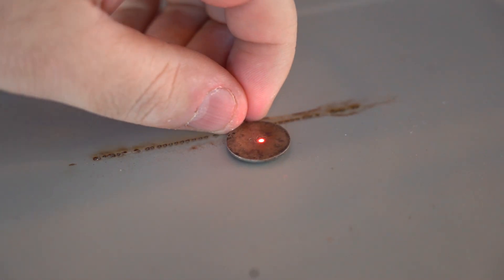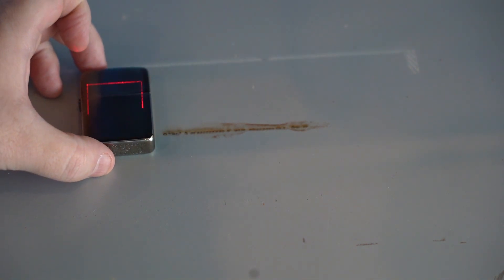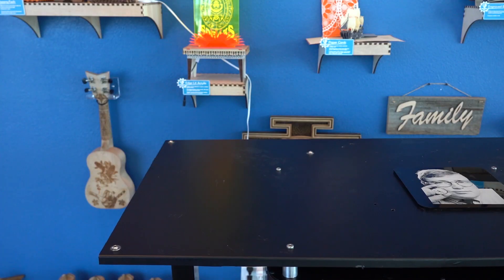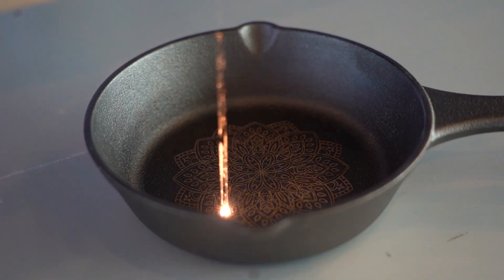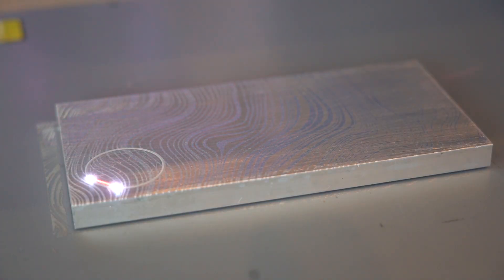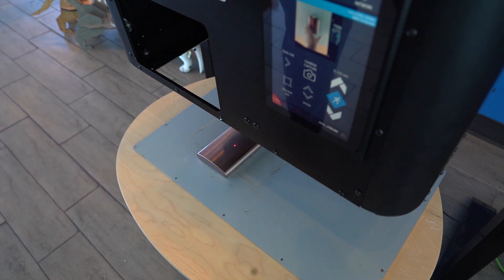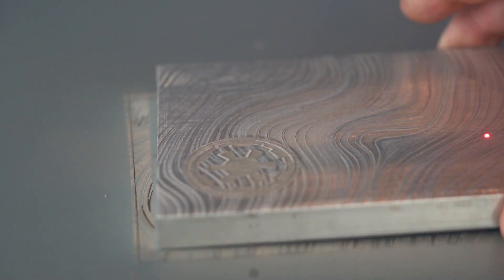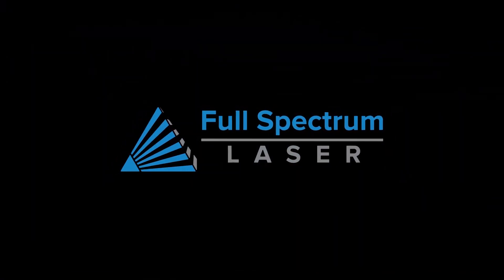What is the Muse Pandora?